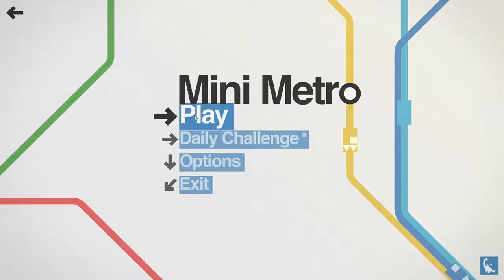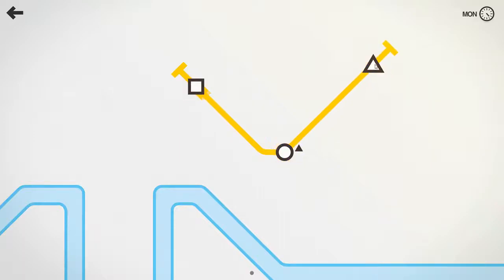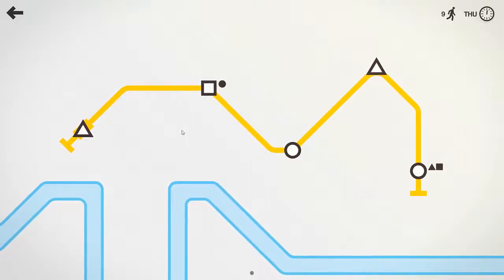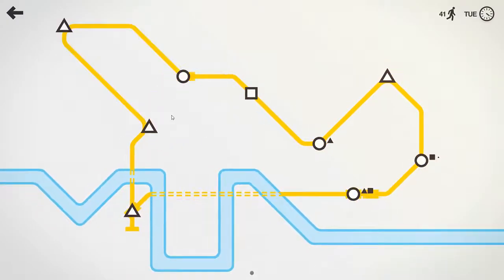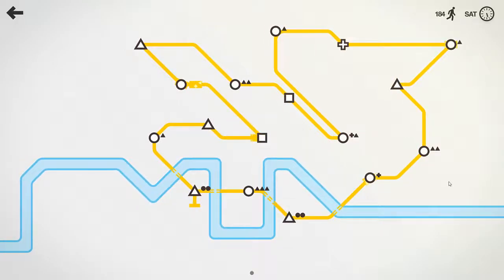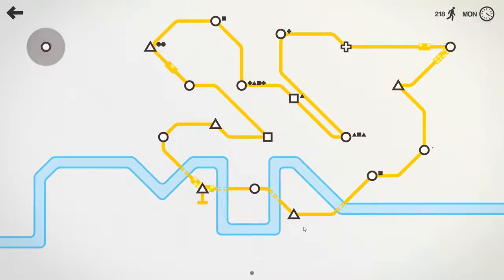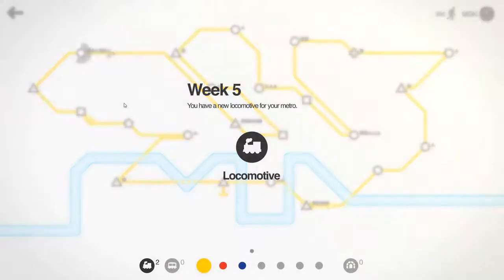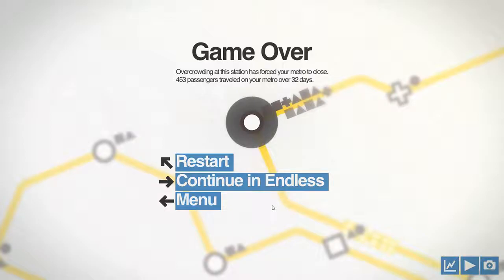Mini Metro: The London Loop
I try my hand at civil engineering.